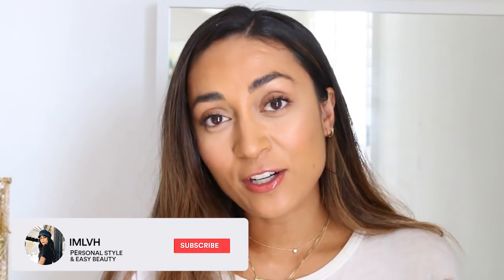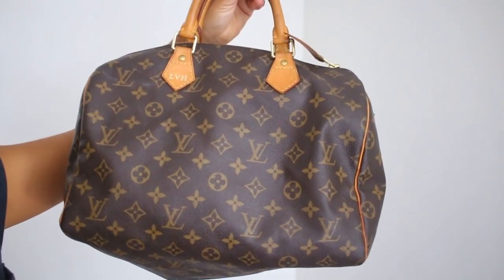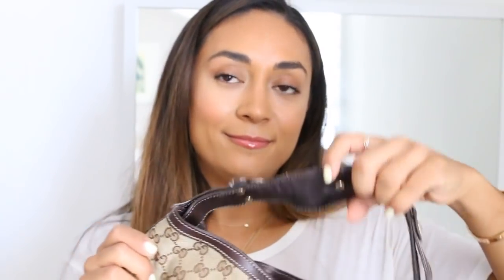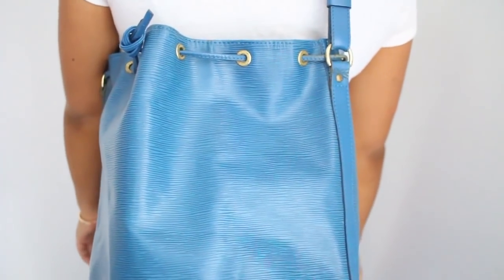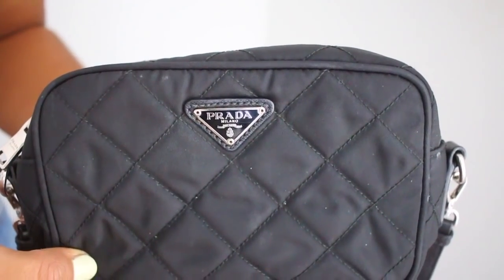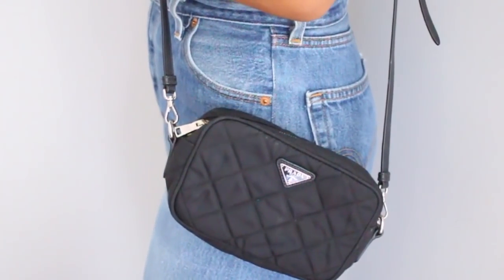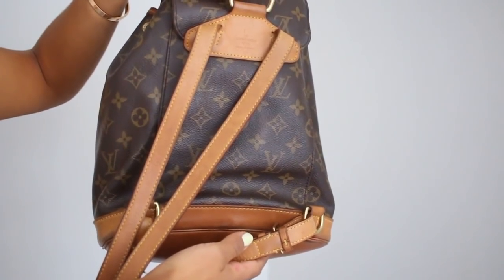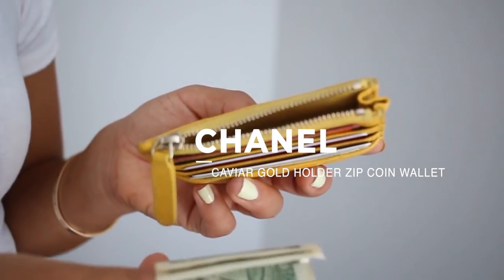MY DESIGNER HANDBAG AND WALLET COLLECTION || Chanel, Louis Vuitton, Balenciaga, Chloe || IMLVH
This is my entire Luxury Handbag & Wallet Collection:

-  Louis Vuitton Vernis Monogram PM Red Mini Zip
- TAKASHI MURAKAMI CHERRIES MONOGRAM CANVAS POCHETTE X LOUIS VUITTON CHERRIES MONOGRAM CANVAS POCHETTE
-  CHANEL CAMBON QUILTED BI-FOLD WALLET ambon Quilted Bi-fold Wallet Black
- LOUIS VUITTON MONOGRAM PERFORATED KEYCHAIN POUCH
- Gucci HORSEBIT EBONY GG CATEN BEIGE CANVAS HOBO BAG
- Louis Vuitton PETITE NOE
- Louis Vuitton MONOGRAM EMILY SCARLET RED LONG WALLET
Monogram EmilyLuxury Scarlet Red Long Rouge Wallet
- Balenciaga Giant City Bag
- Louis Vuitton Noe - Epi
- Balenciaga Suede Classic City Bag
- Saint Laurent Reversible Leather/Suede East-West Tote Bag
- Louis Vuitton Pochette Metis
- GOYARD PORTE FEUILLE ST ROCH Bi-fold Wallet Long
- Prada Tessuto Small Black Quilted Nylon Crossbody Shoulder Bag
- Louis Vuitton Alma Mini
- Stella McCartney Beckett Mini Bag
- Chloe Faye Mini Backpack
- Louis Vuitton Travel Epi Keepall
- Louis Vuitton Backpack Montsouris mm canvas monogram
- Fendi Zucca Monogram Baguette
- Small Chanel Classic Handbag
- GG Marmont matelassé leather belt bag  - Hibiscus Red
- MOSCHINO LOGO PRINT LEATHER TOTE BAG